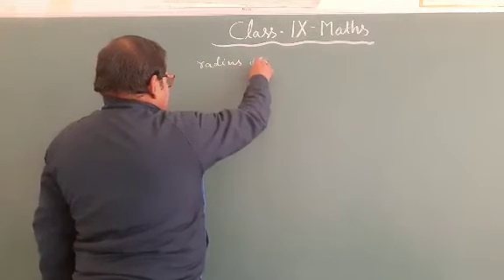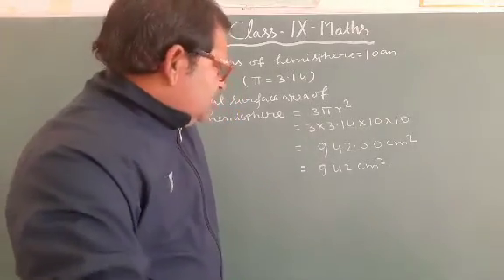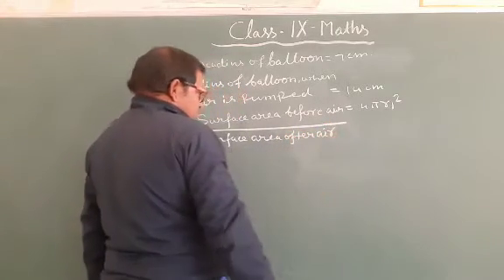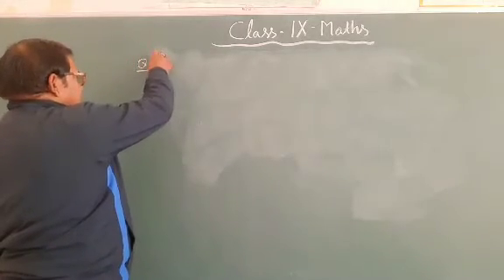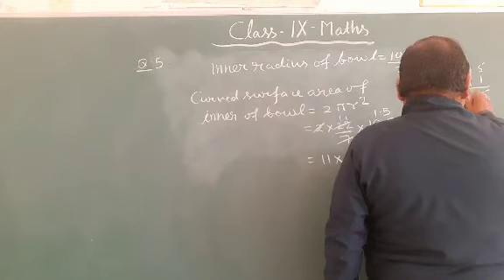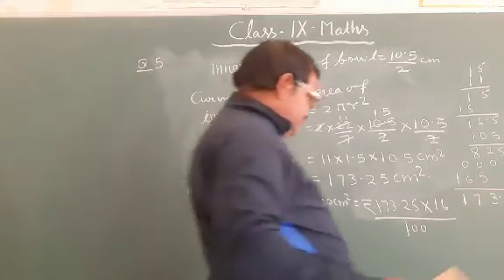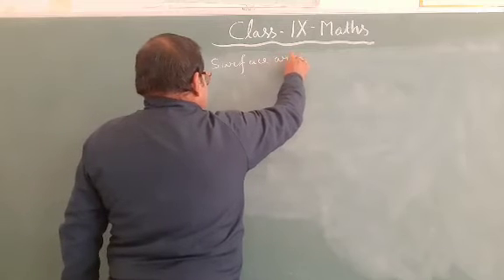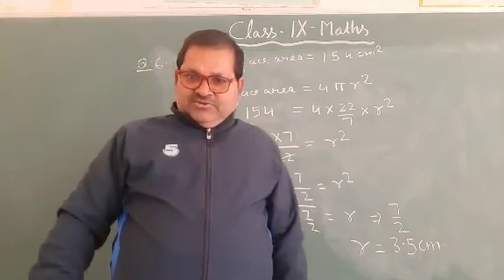CLASS 9 Maths